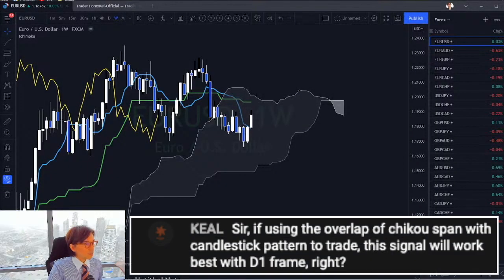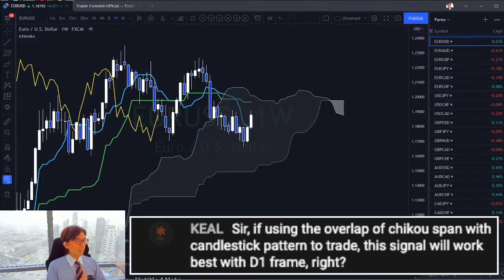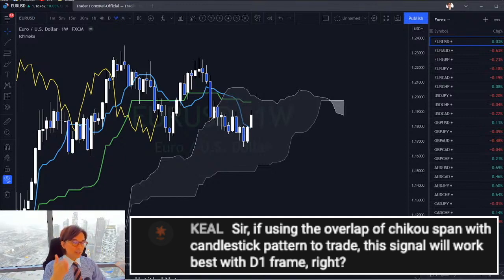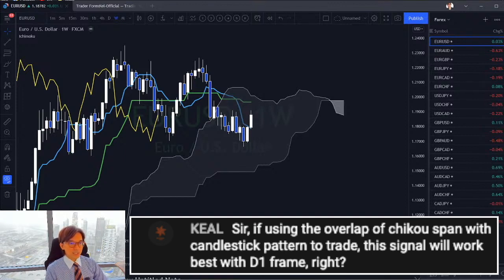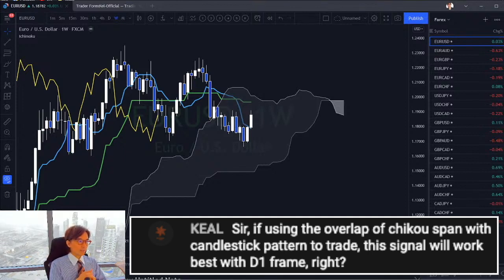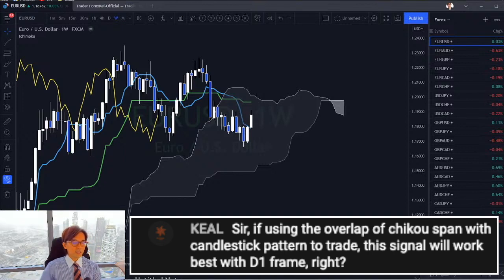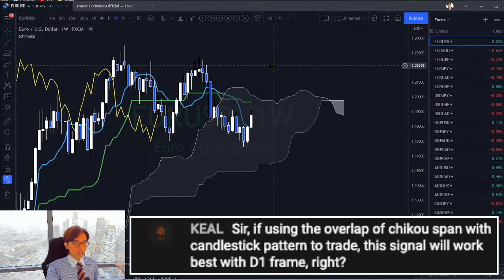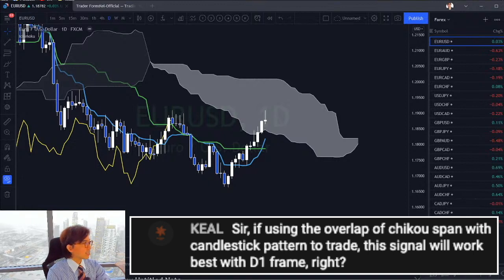Chiko span signal works the best in Daily timeframe or not? / 15 Sept 2021